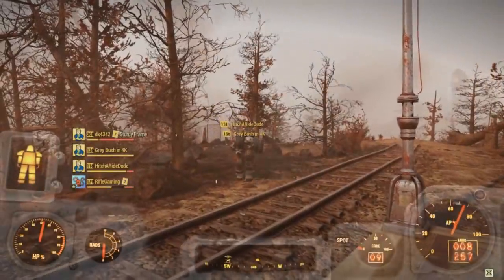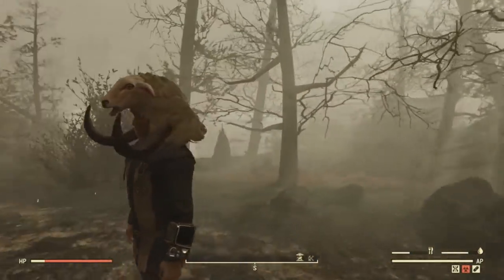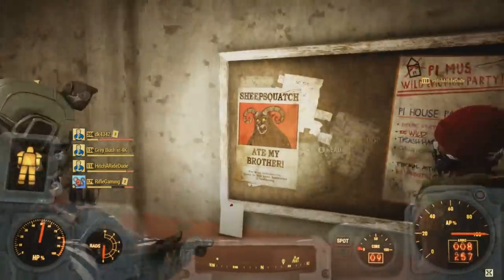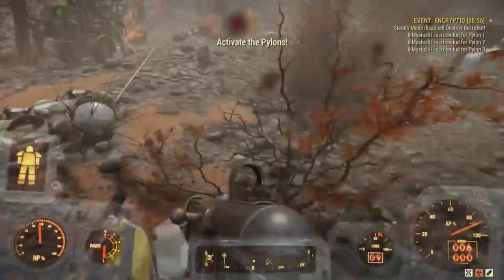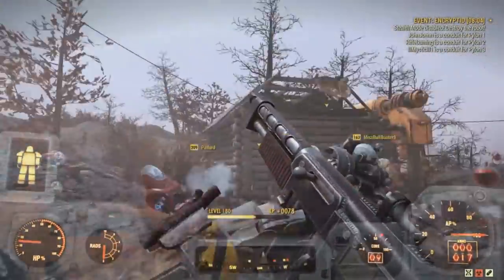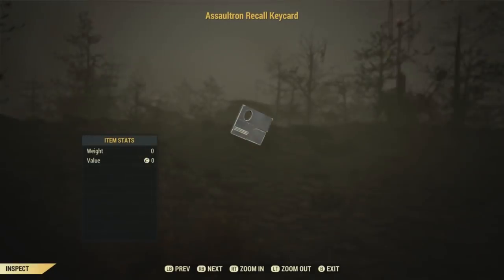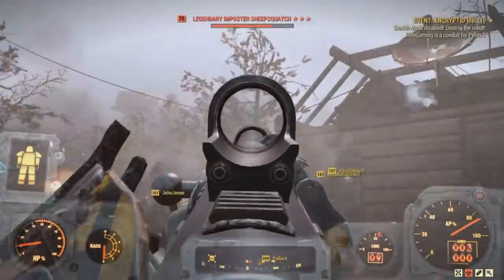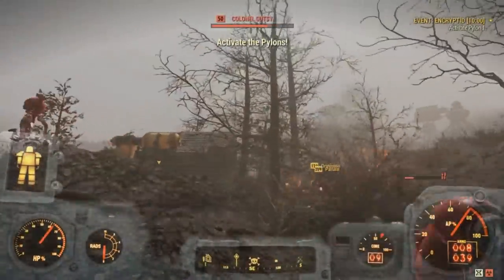Fallout 76 Just Got a New End Game Boss & it's Terrifying..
Fallout 76 just got a new end game boss & it's seriously terrifying.. It's invisible the whole time, with a deadly blast it unleashes. Only way to make the 'Sheepsquatch Imposter' not invisible is by interacting with the pylons around on the field during the fight!